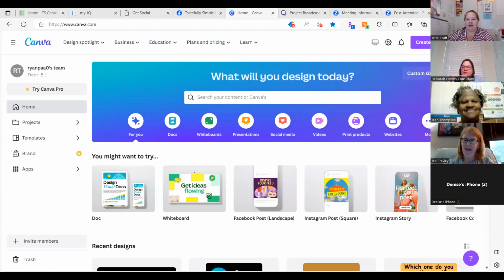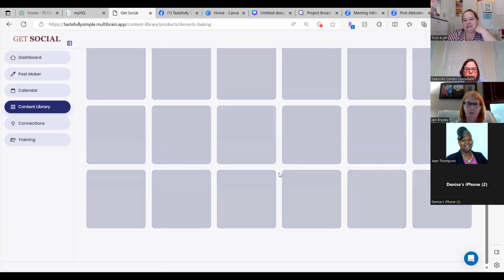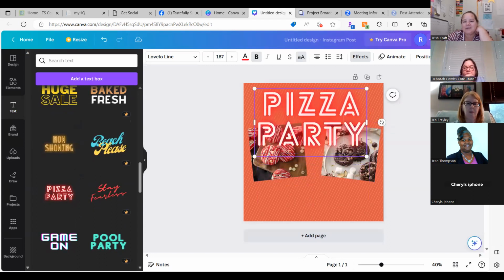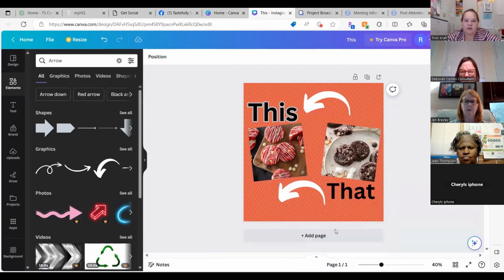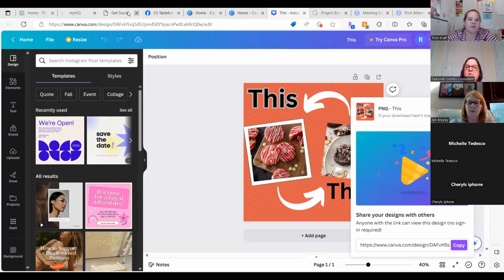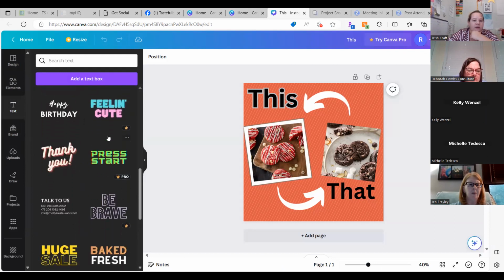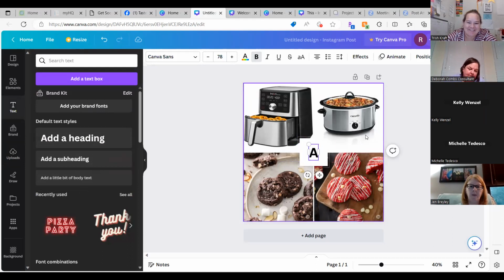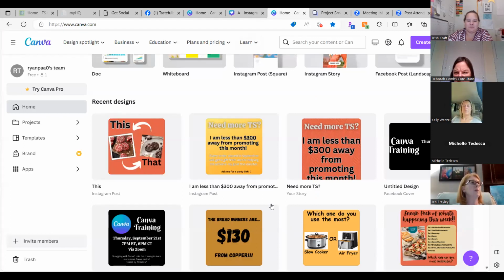Basic Training on Canva Free Version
How to create images in Canva.